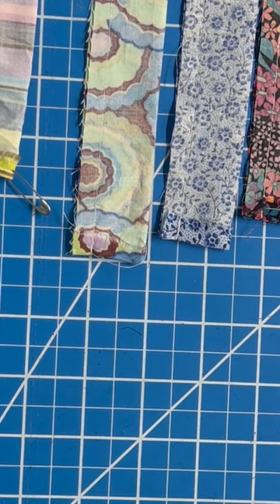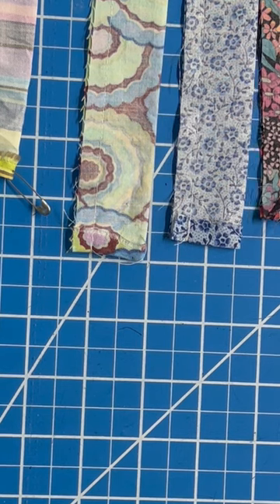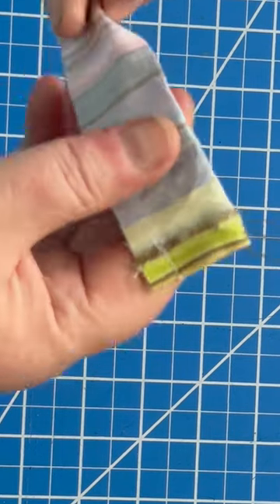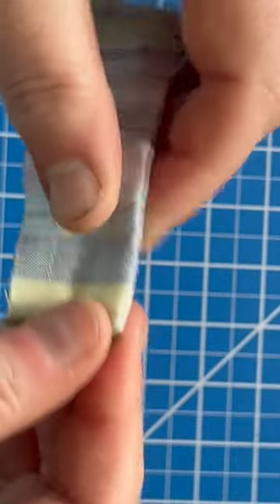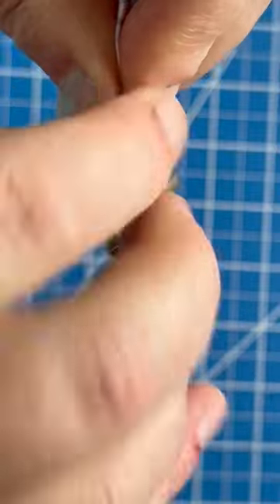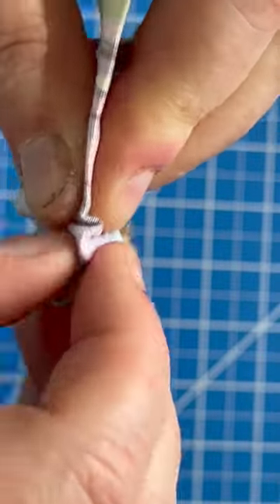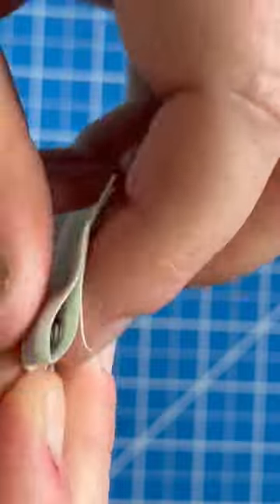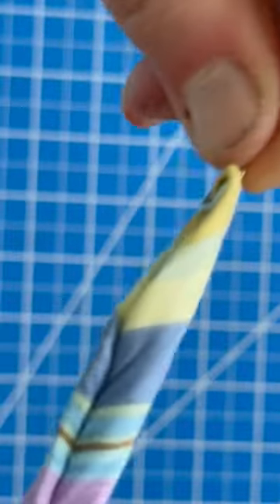Do you know how to turn fabric tubes using just a safety pin? Part 1 (least expensive)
One minute sewing tutorial: An inexpensive way of turning a fabric tube is to use a simple safety pin.  Here I show you how to do it.   I will be posting a scrunchie tutorial later this week so please look for it.

As always, don't forget to hold your threads when you start out and put the foot down before sewing.

I post a new sewing lesson 5 days a week Monday-Friday.